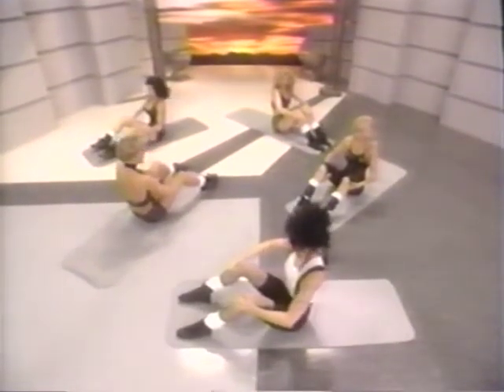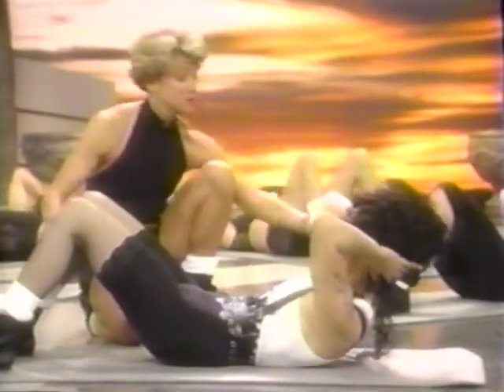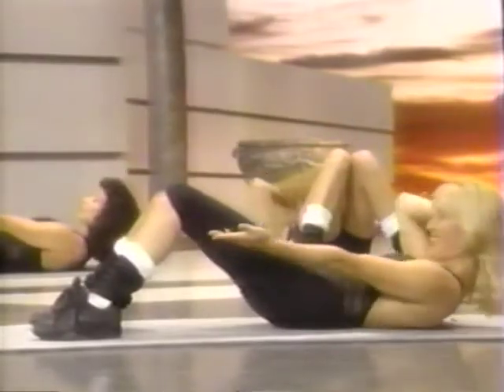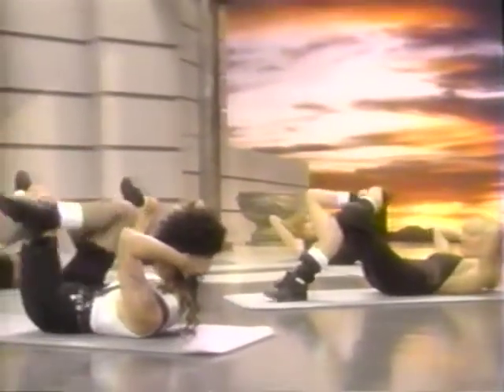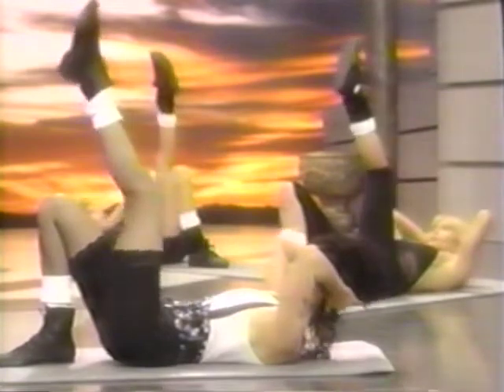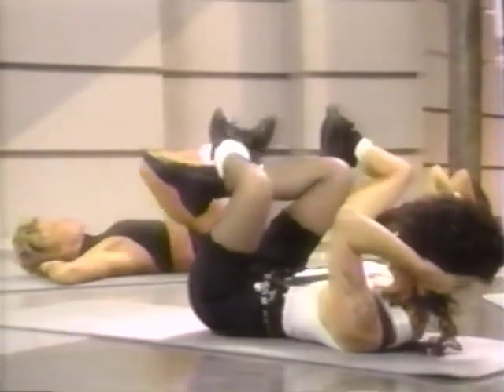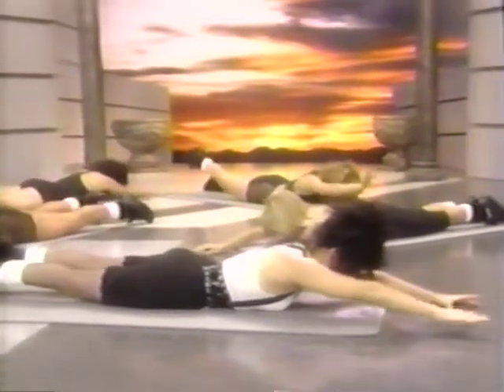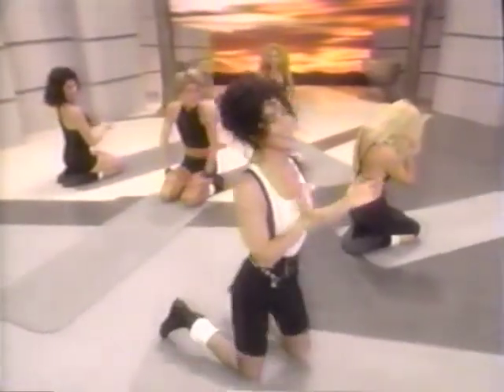Cher Fitness Abdominal Workout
Awesome abdominal workout